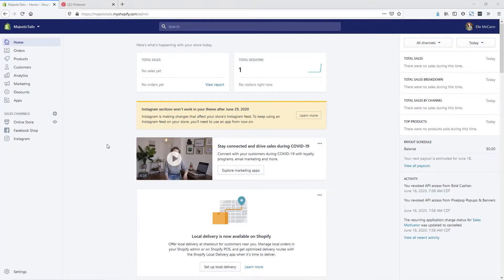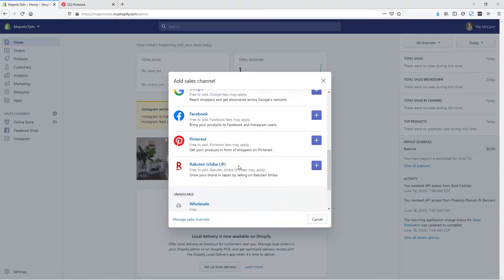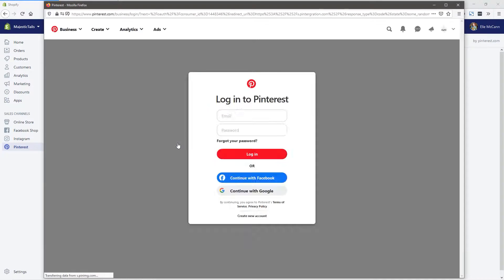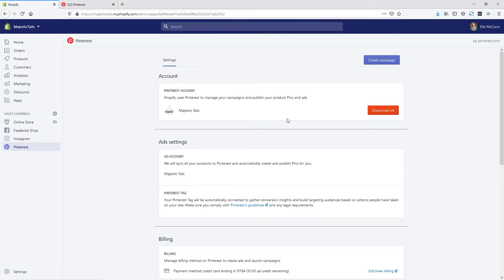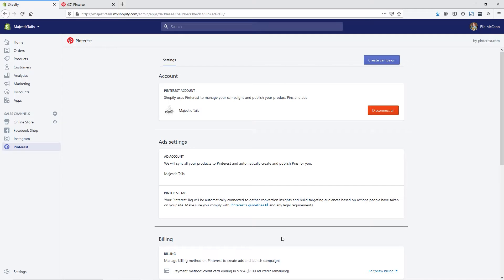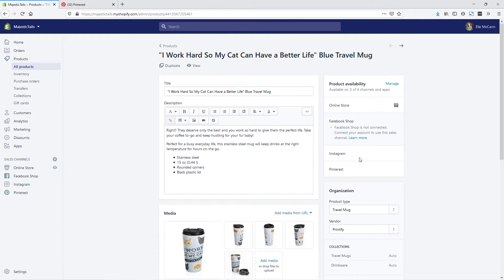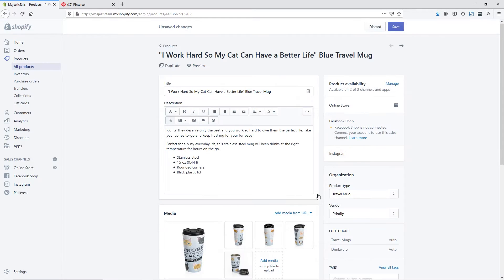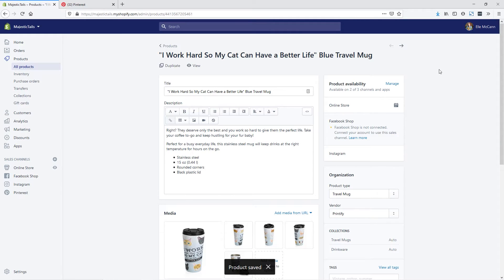Connect Pinterest + Shopify in just 5 MINUTES!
The new Pinterest Sales Channel app for Shopify easily lets you connect Pinterest to your Shopify store. You can then connect your conversion tag so you can track exactly who is coming to your site from Pinterest and what actions they take on your site.

With the new Pinterest app for Shopify you can also automatically have your product data turned into Rich Pin data for Pinterest. This means that your product information like inventory and price is carried over to your Pinterest pin and always up to date.